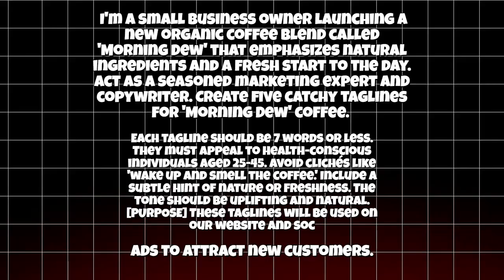UNLEASH AI'S FULL POTENTIAL! [AI back to basics series] [S01 EP2]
This video introduces the perfect formula to extract the best possible output from an AI chatbot!